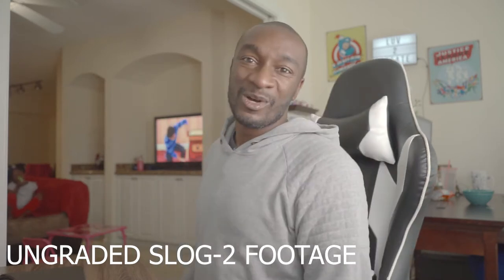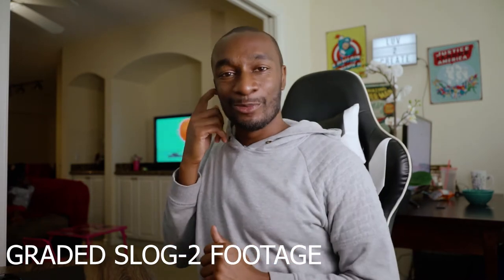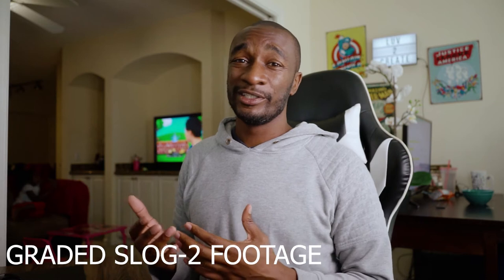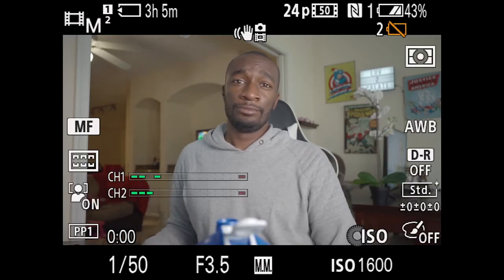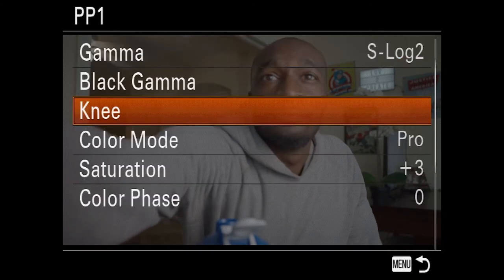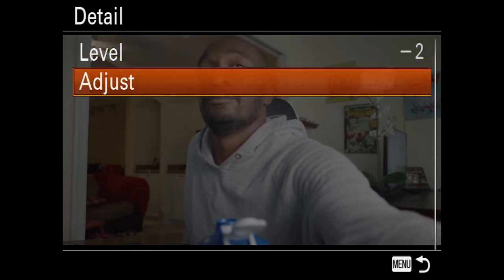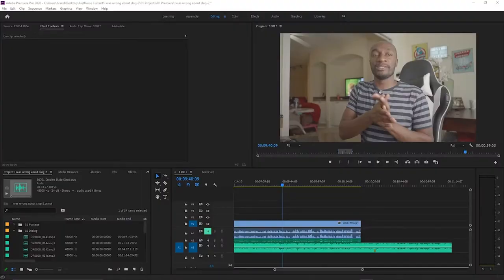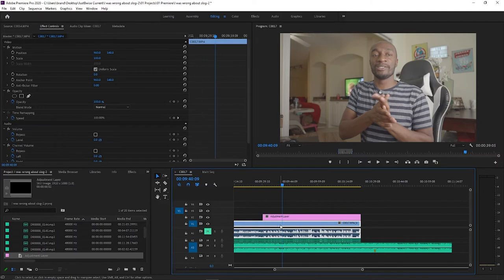I was wrong about slog-2 | Sony slog-2 settings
I remember when I thought Slog-2 was not for me. I also remember being wrong. lol. On Sony's Slog profile is better than I thought. Below are the details to the Sony picture profile I use now and yeah s-log is pretty legit in the right hands.

PP1: “S-Log Pro” – for shoots that I want the high dynamic range for and intend to grade, without sacrificing colour information. Lowest ISO you can use is 1600.
• Black Level: 0
• Gamma: S-Log2
• Black Gamma: Middle / 0
• Knee: Auto
• Color Mode: Pro
• Saturation: +3
• Color Phase: 0
• Color Depth: R +5, G +2, B +2, C +2, M -2, Y +2
• Detail: Level -2
• Mode: Manual
• Details: V/H Balance: 0, B/W Balance: Type5, Limit: 3, Crispening: 3, Hi-Light Detail: 2
“S-Log Pro” custom profile provides the same dynamic range that you can expect from the S-Log 2, but it uses the Pro color space of the camera rather than S-Gamut with a few other minor tweak settings.

GEAR USED↓↓↓
MY MAIN CAMERA
AWESOME PORTRAIT LENS